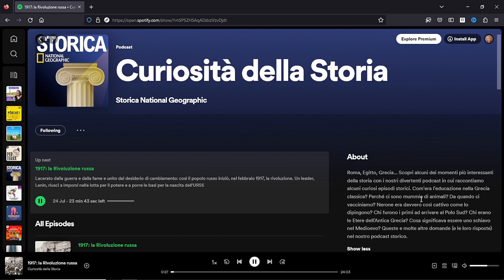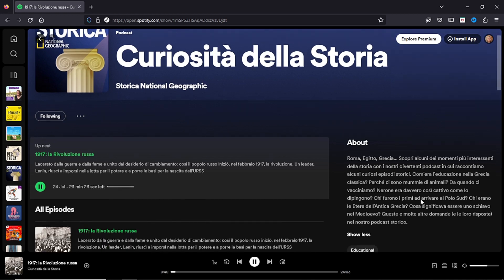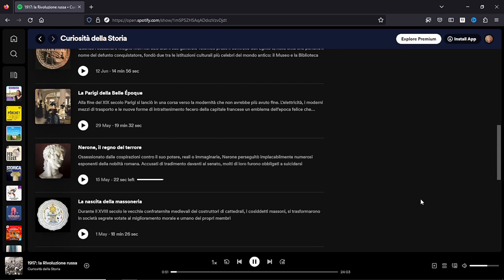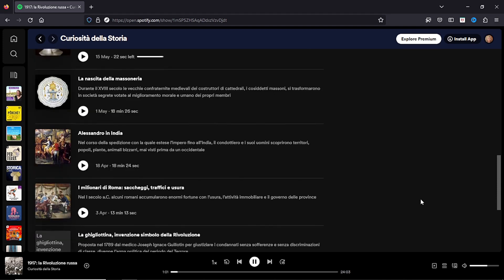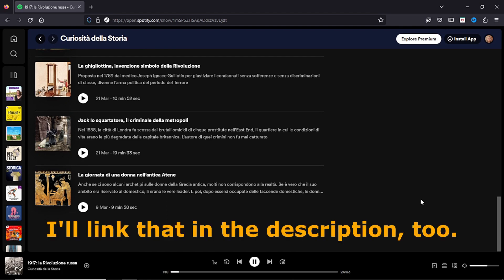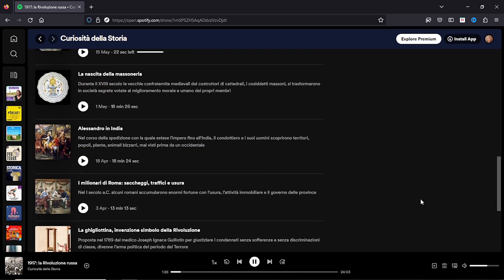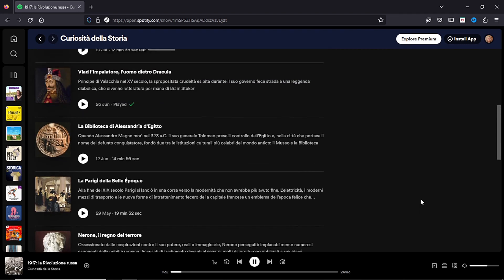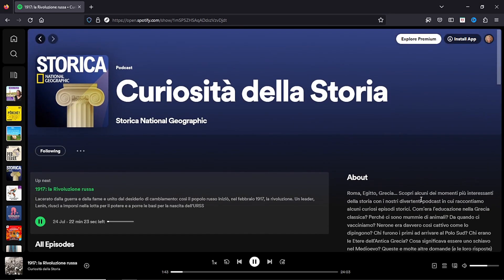Input in Italian: Curiosità della Storia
If you want to know about history, National Geographic style, you might want to listen to this podcast in Italian (and Spanish).